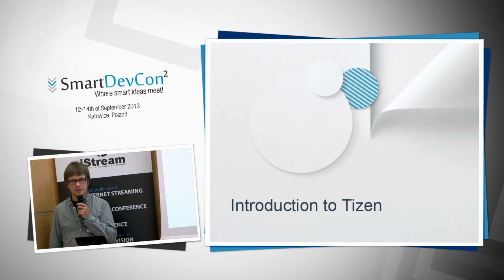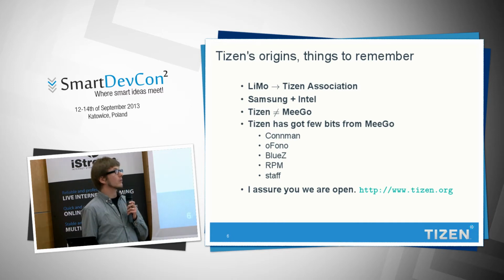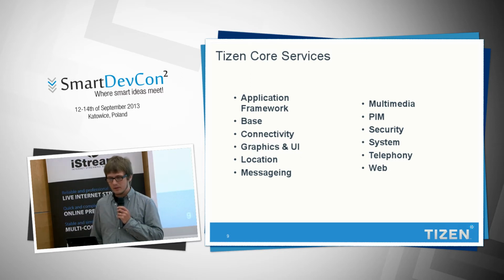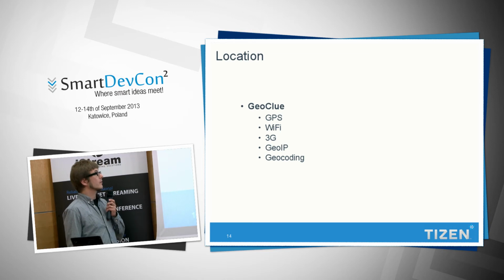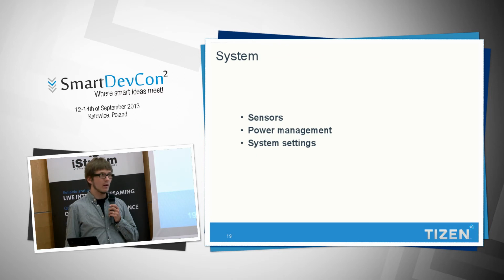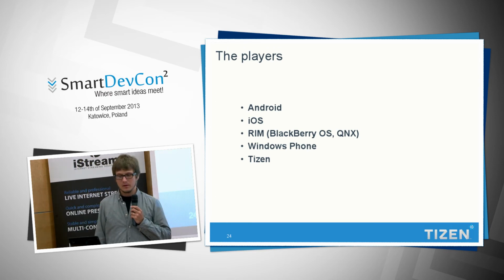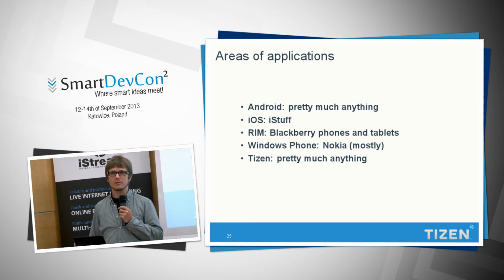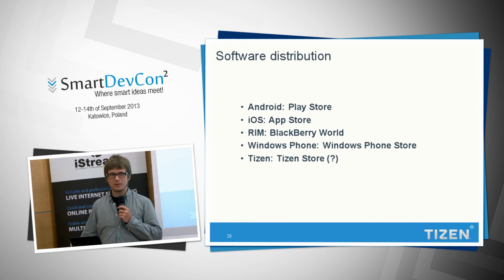Łukasz Stelmach "Tizen Architecture", SmartDevCon 2013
The talk will present the Tizen operating system, its architecture as well as the development model.
What are Tizen differentiators. A comparison with other common operating systems will be presented to show possible applications of Tizen and opportunities it brings for both system and application developers. Open source development model for Tizen has been chosen.